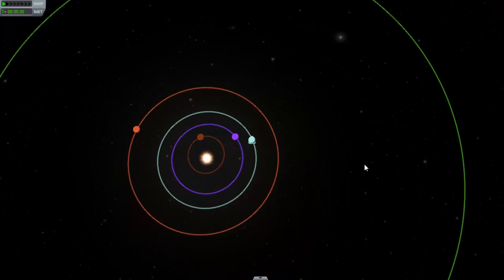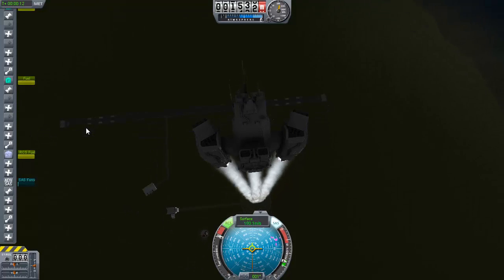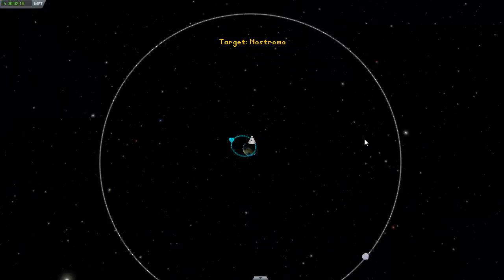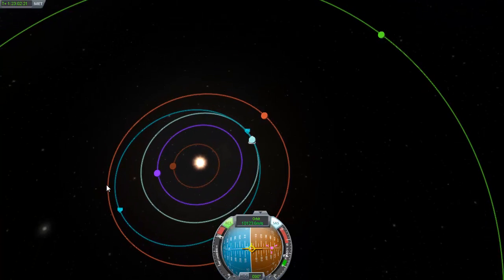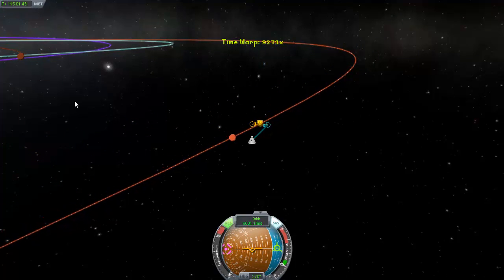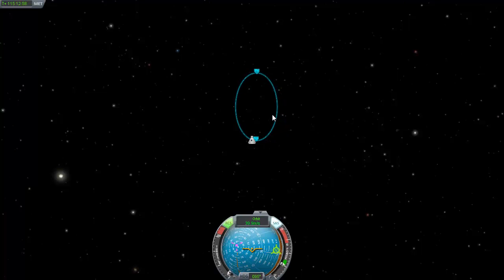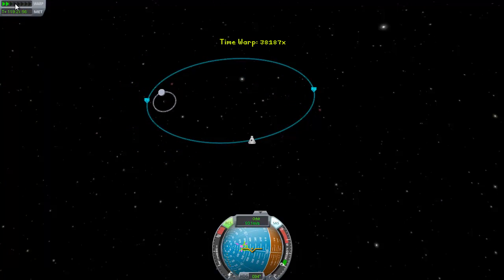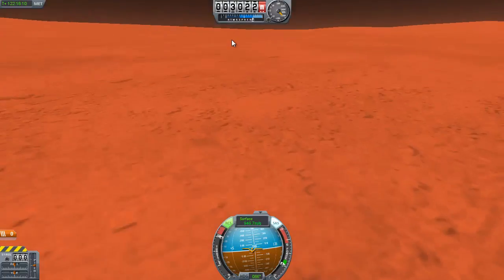How to get to Duna KSP (Kerbal Space Program)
I show you how to get to Duna easily and try to land.

 KSP is a game where the players create and manage their own space program.
Build spacecraft, fly them, and try to help the Kerbals to fulfill their ultimate mission of conquering space.

The game is currently under heavy development. This means the game will be improved on a regular basis, so be sure to check back for new updates.
Right now, KSP is in Alpha state, but we want you to try it out and have fun with it. The first versions are free to download and play, and will remain so forever.